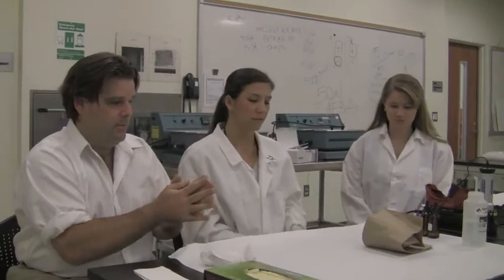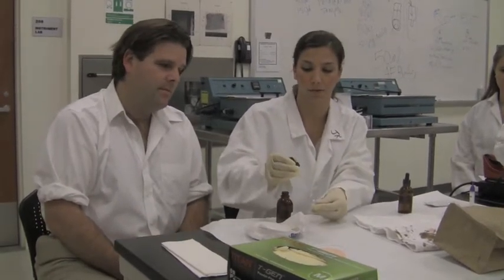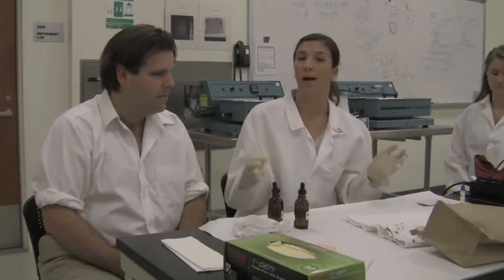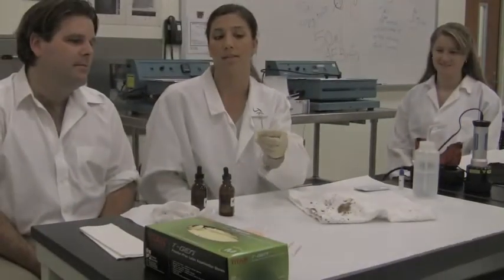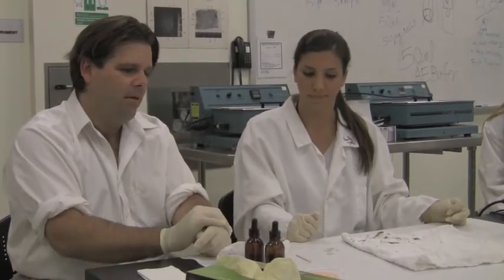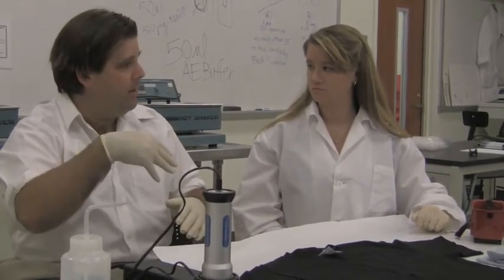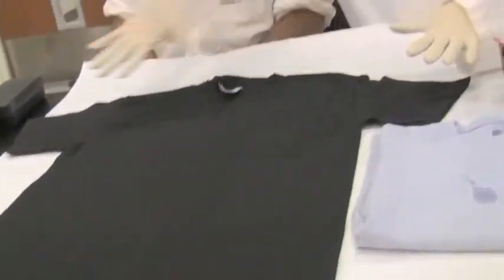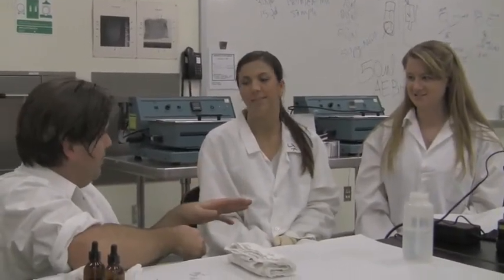LAVA visits CSULA's teaching crime lab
Criminalistics graduate students Kristin Honig & Stacy Wilkinson instruct Esotouric's Richard Schave in the proper methods for testing blood and semen at crime scenes or in the lab in this preview of the April 17, 2011 debut of "TRACE: inside the world of Lynne Herold, criminalist."